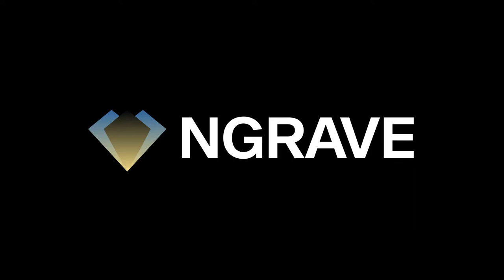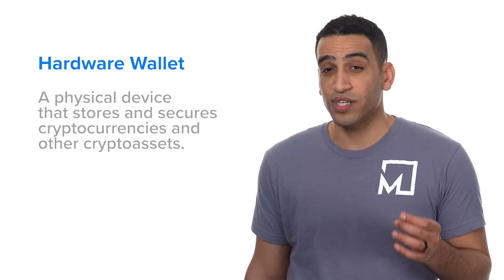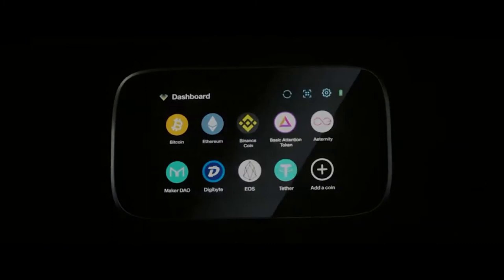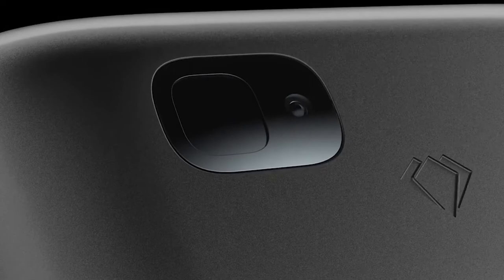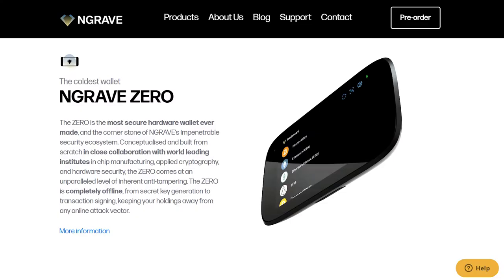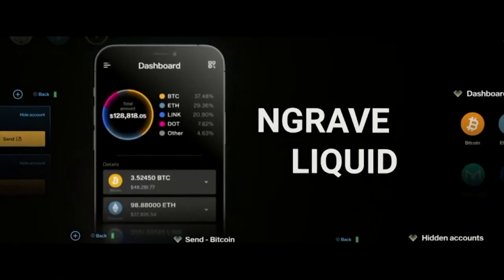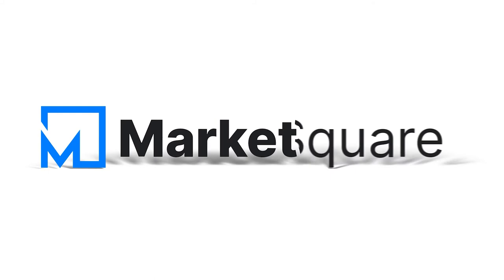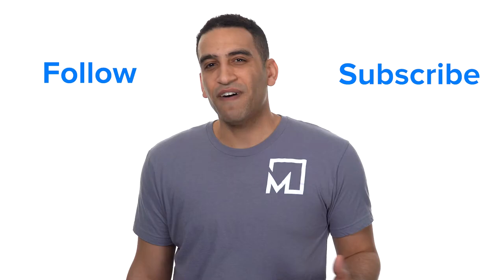What is NGRAVE? | Cold Storage | Hardware Wallet | Crypto Security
What is NGRAVE? In this NGRAVE intro video, watch this NGRAVE explainer. We get right to the point in this short NGRAVE video. Check out this NGRAVE overview on MarketSquare, the new homepage for the decentralized Web.